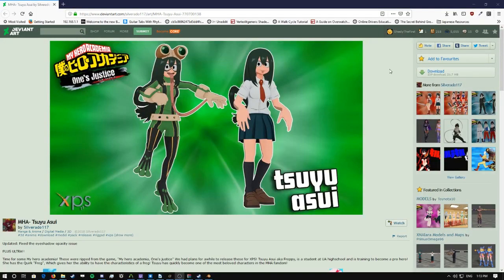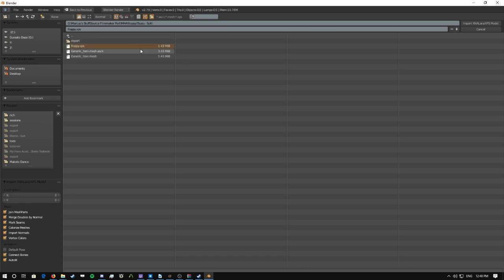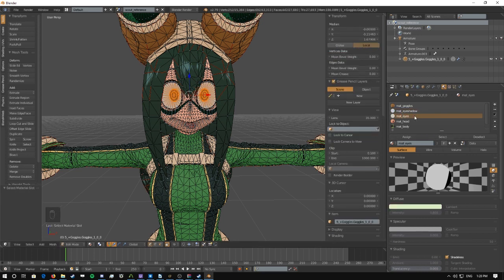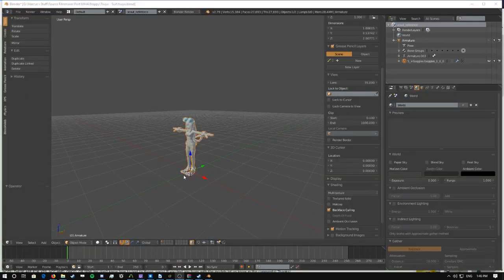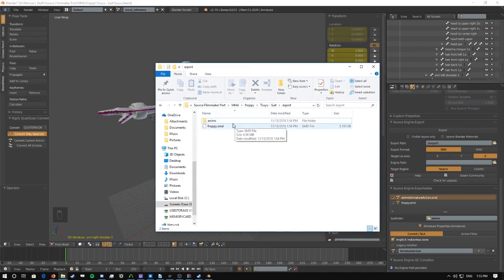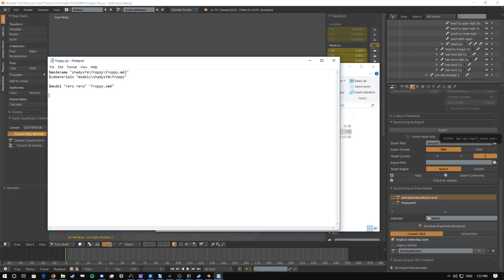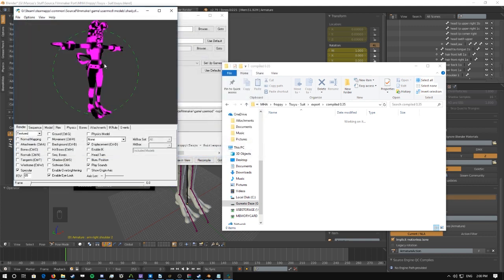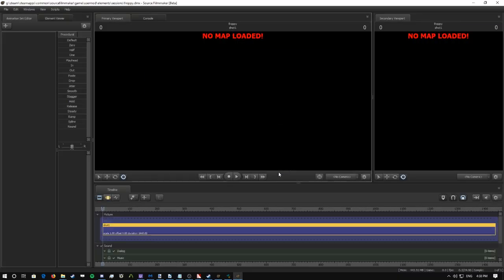How to port XNALara to Source Filmmaker - Tutorial [SOMEWHAT OUTDATED - CHECK DESCRIPTION]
EDIT May 25th, 2019: It appears that the workflow has changed a little bit since making this video. I am rarely actively participating in the Source Filmmaker community anymore, so I will not be updating this video. With that said, I hope this video can be a suitable “getting started” guide, that can help you at least understand the basic process of model porting. Good luck!